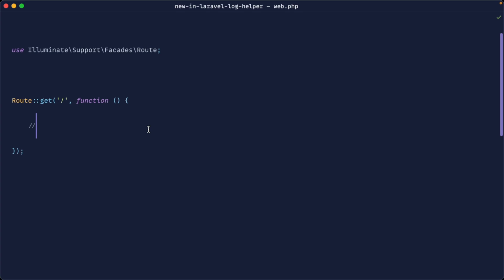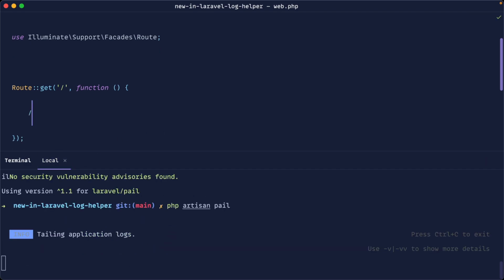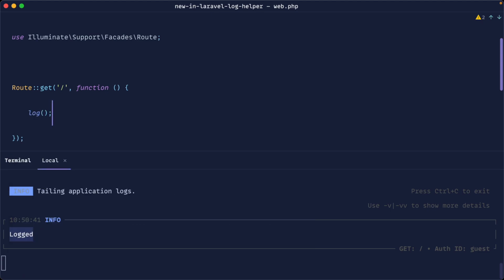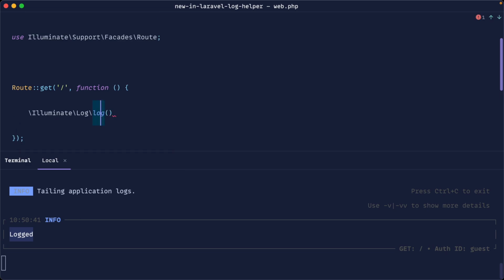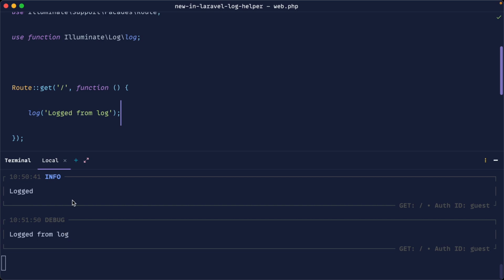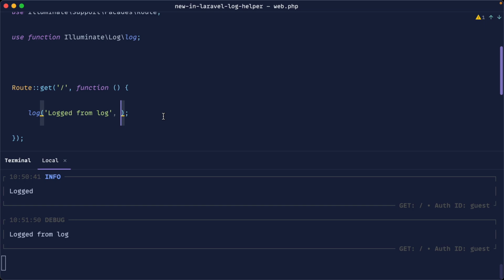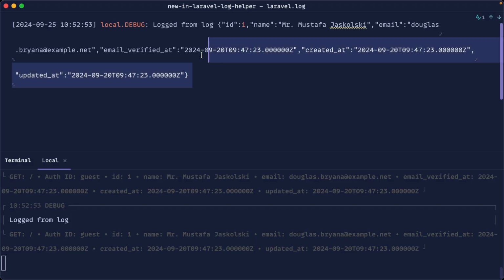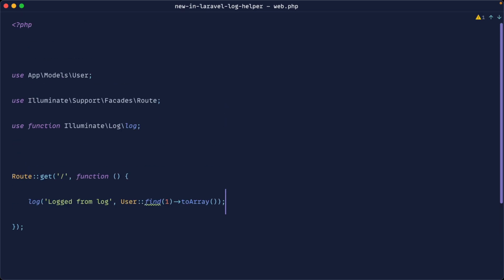New in Laravel 11: The log() helper